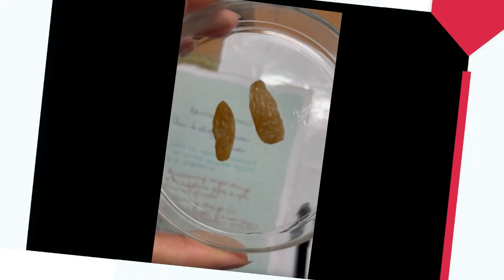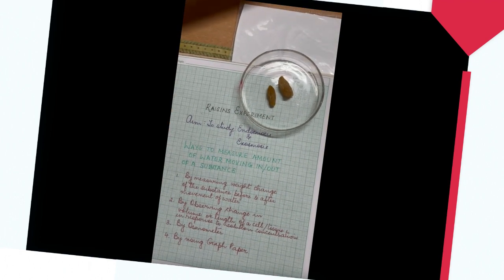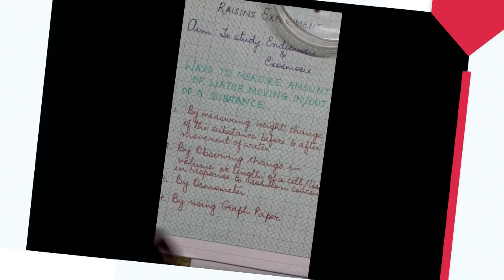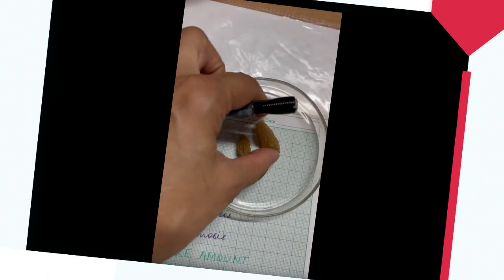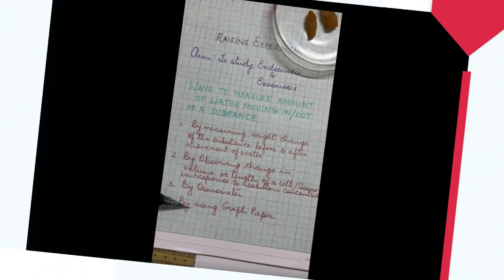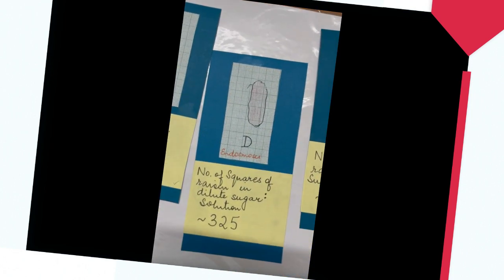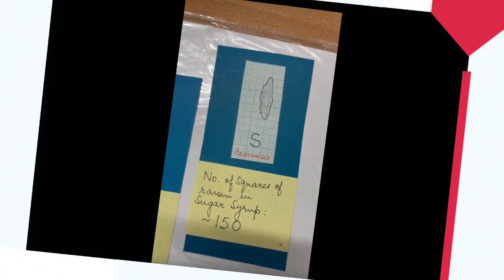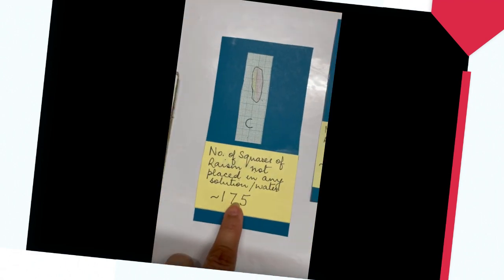Osmosis in Raisins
By_Niva Chhonkar
Head: Biology, Delhi Public School, R.K.Puram, New Delhi